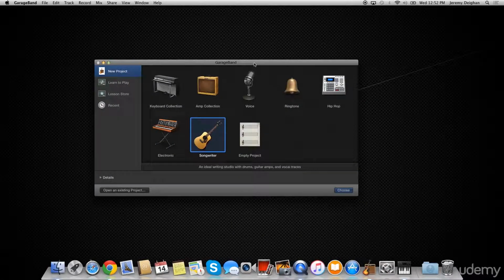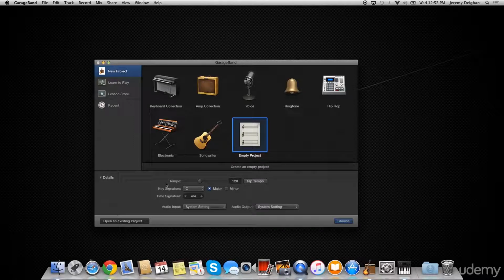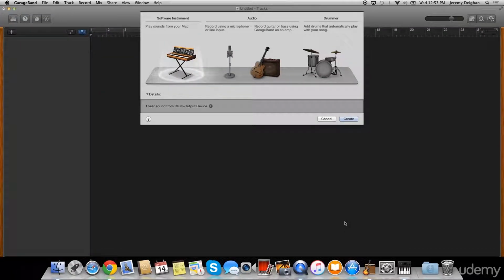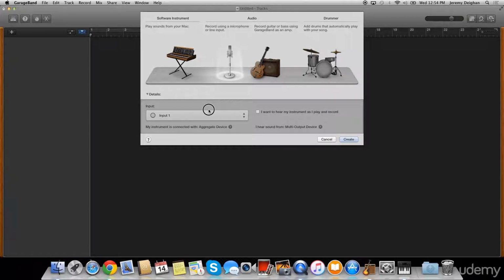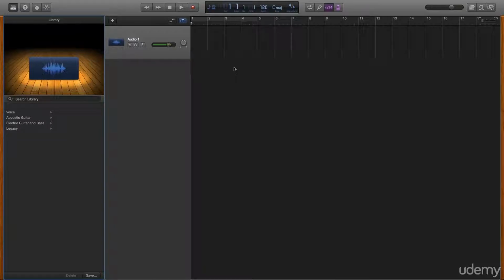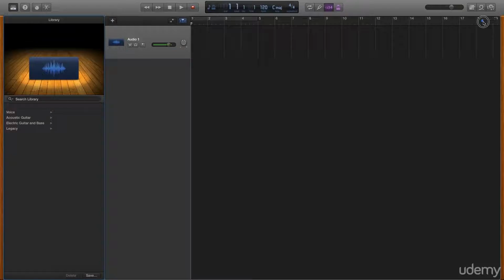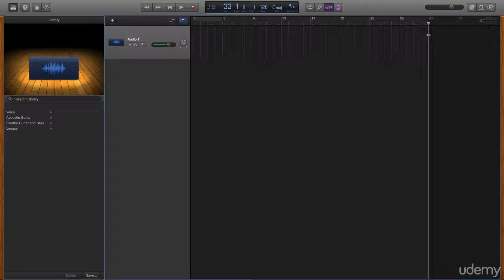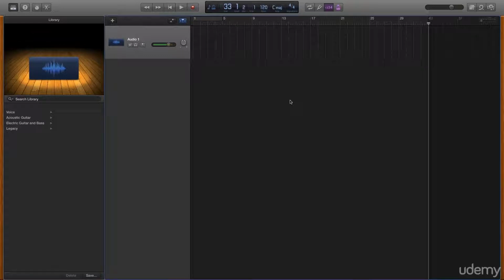36 Start a New Project